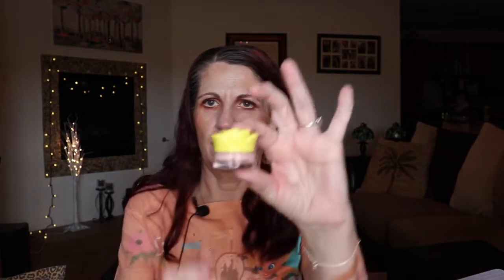Boxycharm Premium May 2020 Unboxing!💄💄💄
Hi Beauties! Today, I’m unboxing the May Boxycharm Premium box.

Items in the box:
Kevyn Aucoin The Expert Mascara $29
Too Faced Chocolate Gold Bronze $30
Milk Makeup Glow Oil Lip + Cheek $15
Battington Beauty Powder & Contour & Brush Set $90🤔
Tarte Sugar Rush Best Bud Lip Butter Balm $12
Pure Heals Centella 90 Ampoule Serum $28

On my eyes:
Sigma Cor De Rosa eyeshadow palette
On my lips:
Revlon Shine in Rum Raisin

Want to write to me or send me something? Please send it here: